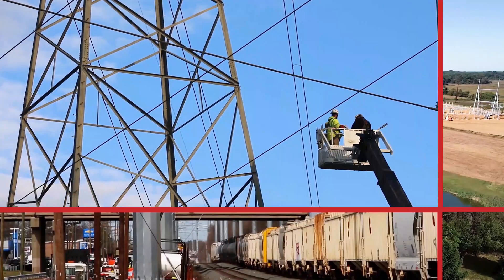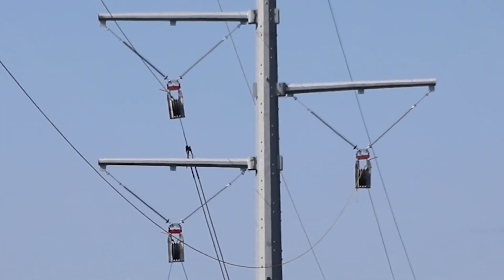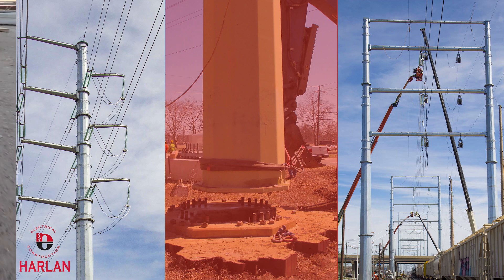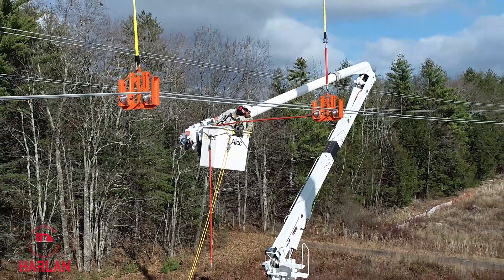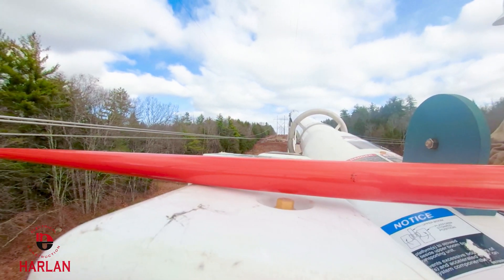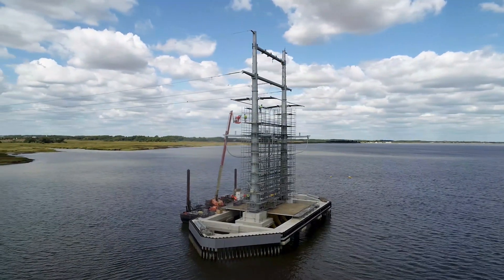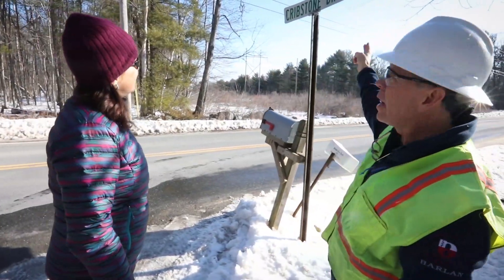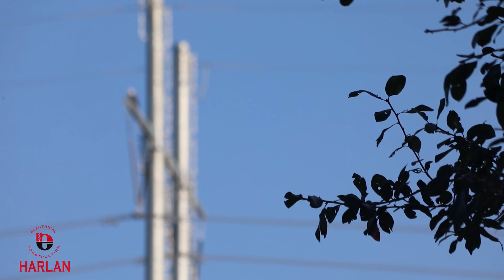Transmission Construction - Harlan Electric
Harlan Electric has completed transmission projects in voltages up to and including 500kV.

While maintaining strong relationships with landowners and respecting and addressing environmental concerns on right-of-ways, we have completed transmission projects in some of the most challenging of conditions. Whether working on farmlands or in mountains, through solid rock or swamplands, on flat sandy soil or on steep rocky inclines, using helicopters or barges, we get the job done.

We have experience constructing and installing wood, steel monopole and steel lattice structures ranging in size from 60’ (including phase-raising) to more than 400′. We install steel lattice towers and tubular steel poles using both direct embedment and steel reinforced concrete caissons, and have experience working with a wide range of soil and ground conditions.

We team with some of the best engineering firms in the country to ensure clients are delivered with high-quality design/build teams and projects that maximize communication, safety, productivity and cost-savings on every project.